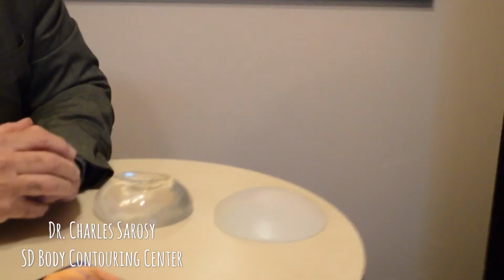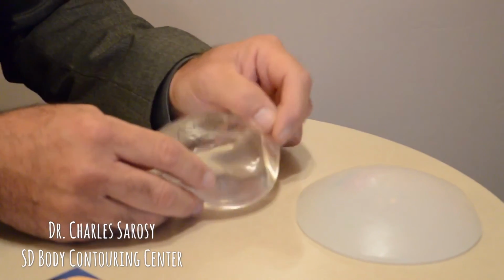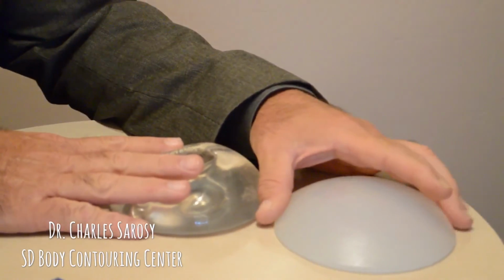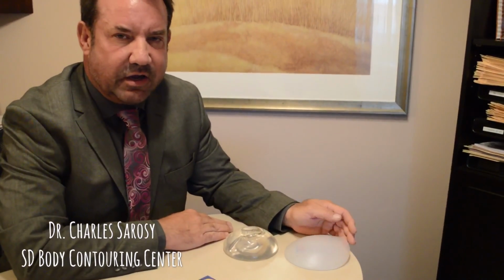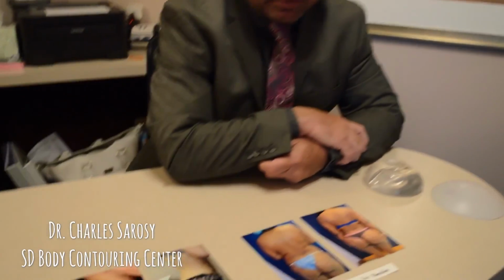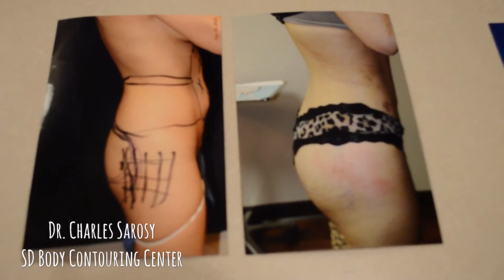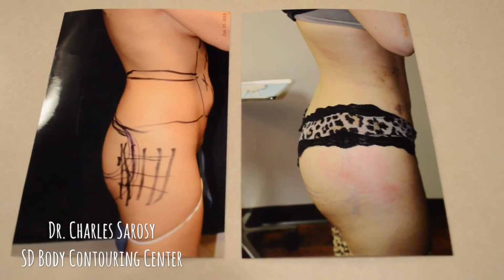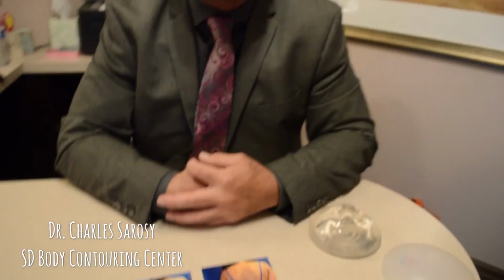Brazilian butt lift Vs. Buttock Augmentation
Dr. Charles Sarosy of Sd body contouring center briefly explains the difference between Brazilian butt lift and Buttock augmentation.